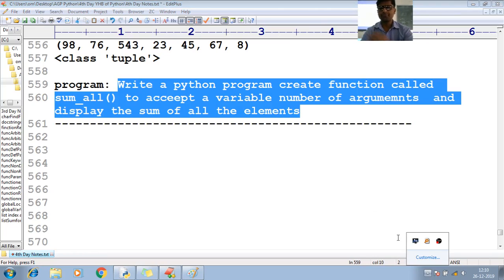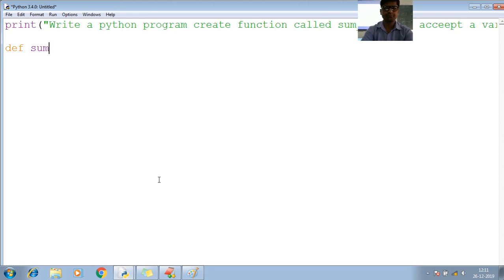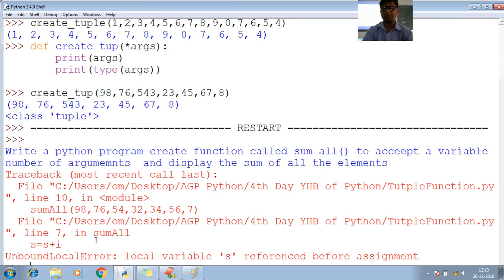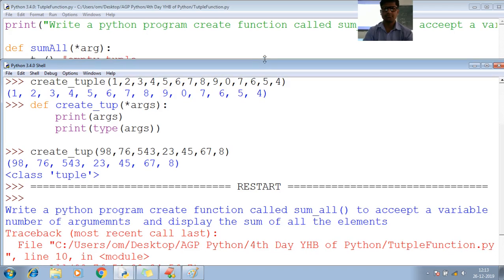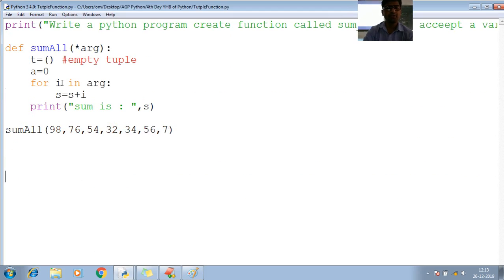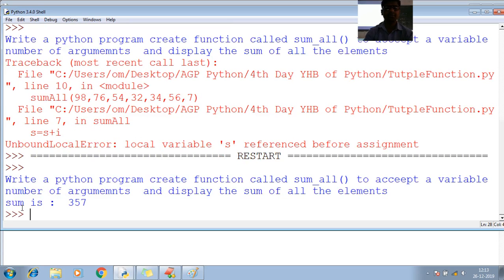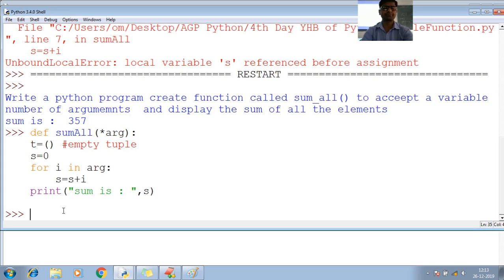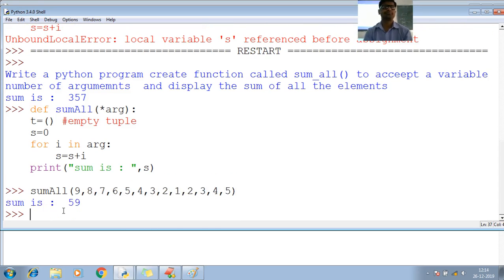89-1 Python Tuple Program Python Programming Tutorial for Beginner to Advance With Source Code